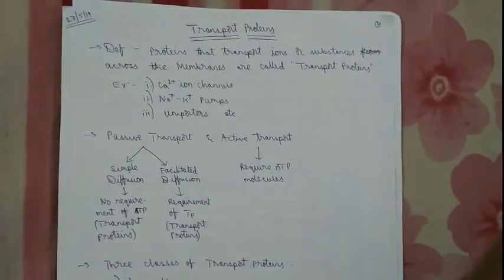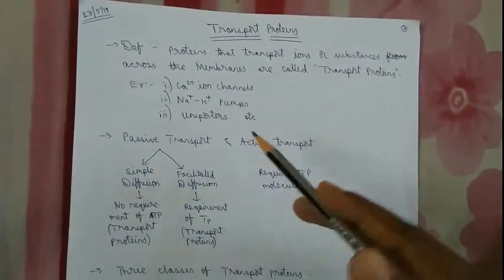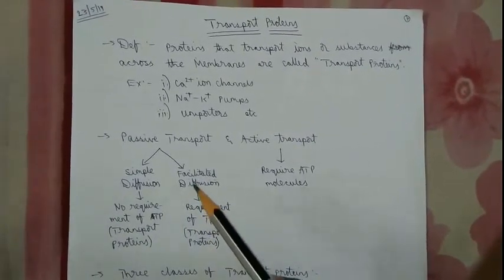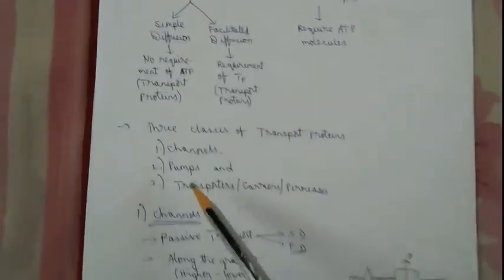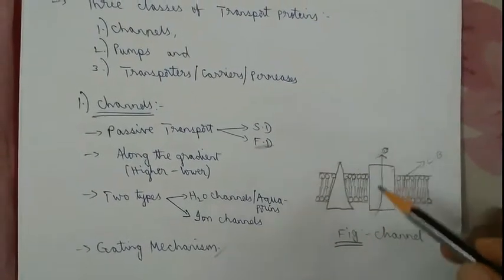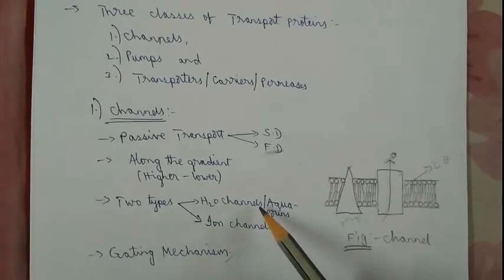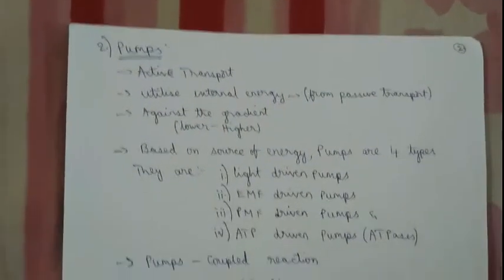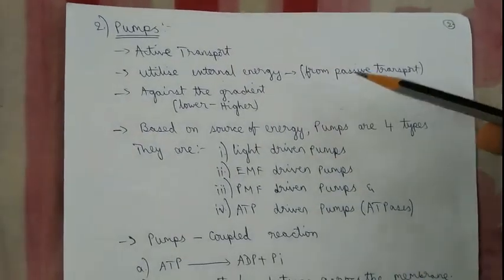Quick revision on TRANSPORT PROTEINS.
In this video, the importance of Transport Proteins, various classes of it, functions and properties, methods of Transportation processes are explained.

This topic is very important for the CSIR/GATE Competitive exams.

{Every year May 31st is observed as "Anti-Tobacco day".
Tobacco diminishes the life. Its ingredients have the addictive property. The one who is habituated to Tobacco is prone to various diseases particularly Cancer. It damages the Organ systems and leads to death.
Neuro-transmitters, Hormones, Blood cells, Muscular tissues... play a vital role in our body functions. Tobacco in any form (chewing, smoking, drinking) damages these vital components of our body.
Say 'NO' to Tobacco}.